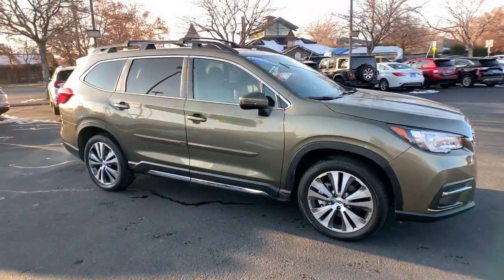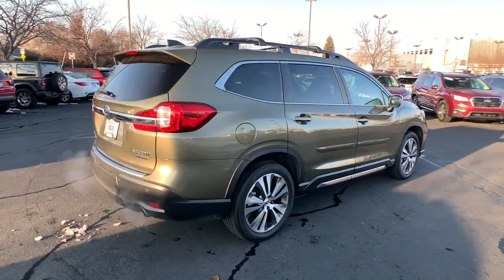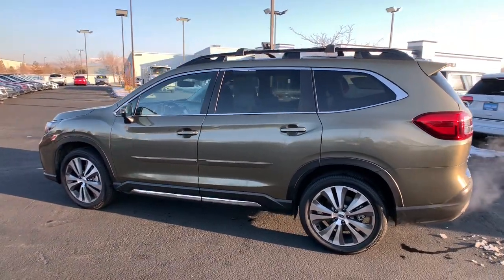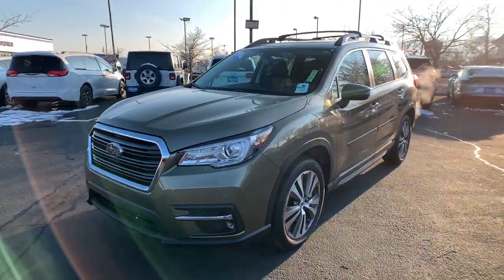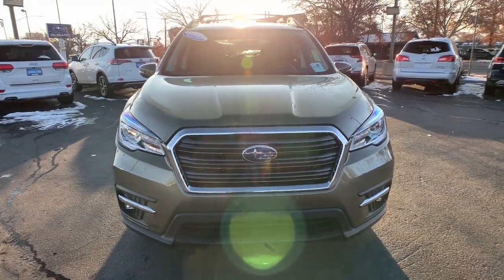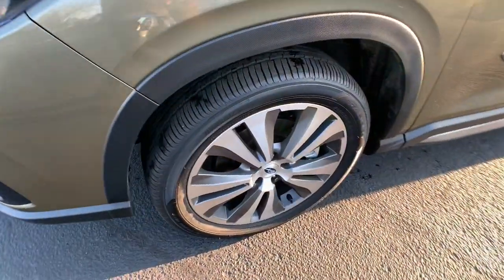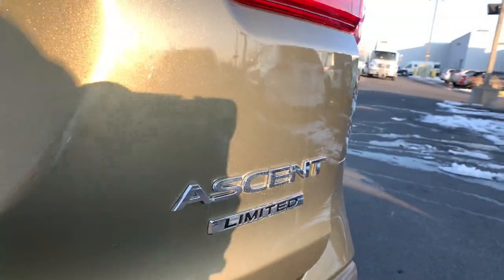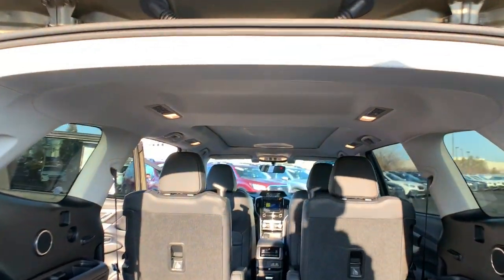2022 Subaru Ascent Northern Nevada, Reno, Lake Tahoe, Carson City, Roseville, NV N3425250L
Autumn Green Metallic Used 2022 Subaru Ascent Limited 7-Passenger available at Lithia Subaru of Reno in Northern Nevada. Servicing the Reno, Lake Tahoe, Carson City, and Roseville, NV area.

Subaru Certified ONLY 6484 Miles! REDUCED FROM $39995! FUEL EFFICIENT 26 MPG Hwy/20 MPG City! PRICED TO MOVE $3600 below Kelley Blue Book! Heated Leather Seats Third Row Seat Navigation Moonroof Power Liftgate SEE MORE! KEY FEATURES INCLUDE: Leather Seats Third Row Seat All Wheel Drive Quad Bucket Seats Power Liftgate Rear Air Heated Driver Seat Heated Rear Seat Back-Up Camera Turbocharged Onboard Communications System Aluminum Wheels Remote Engine Start Dual Zone A/C Brake Actuated Limited Slip Differential. Rear Spoiler Keyless Entry Remote Trunk Release Privacy Glass Child Safety Locks. OPTION PACKAGES: TECHNOLOGY PACKAGE Cargo Area Cover Dual Glass Panoramic Power Moonroof front tilt up and external retracting w/auto-open/close power sunshade and rear fixed glass Radio: Subaru STARLINK 8.0 Multimedia Nav System AM/FM stereo HD Radio w/single disc CD player MP3/WMA/CRR/RW file capability multi-touch gesture high resolution display screen voice activated controls for radio and navigation Bluetooth audio streaming and hands-free phone connectivity (refer to subaru.com for cell phone compatibility) Bluetooth hands-free SMS text messaging connectivity (refer to subaru.com for cell phone compatibility) Near Field Communication (NFC) iPod control capability SiriusXM All Access radio (4 months free trial/subscription required after) SiriusXM Travel Link (3 years free AERO CROSSBAR SET Part number SOA843X040 Aero crossbars do not support the use of roof top tents. AFFORDABLE: Reduced from $39995. Vehicles must pass a 152-point inspection Additional coverages available WHY BUY FROM US: At Lithia Reno Subaru youll get a great vehicle at a great price with the experience and dedication of our team behind you throughout the purchasing process Price does not include $449 Dealer doc fee taxes and license fees. Price contains all applicable dealer incentives and non-limited factory rebates. You may qualify for additional rebates; see dealer for details.